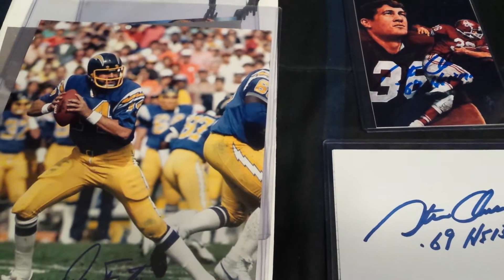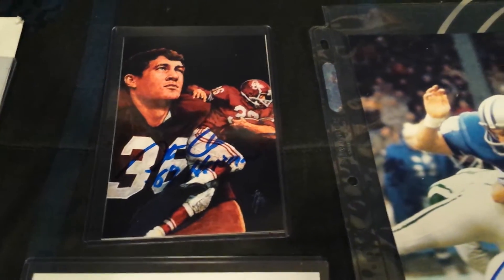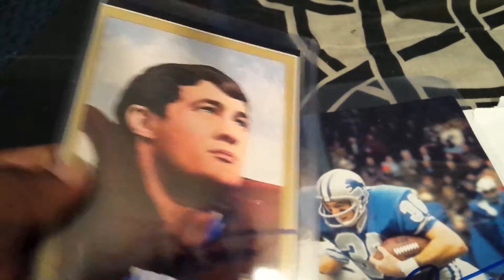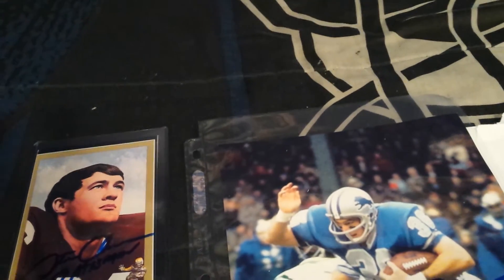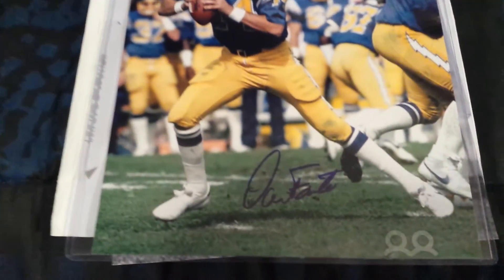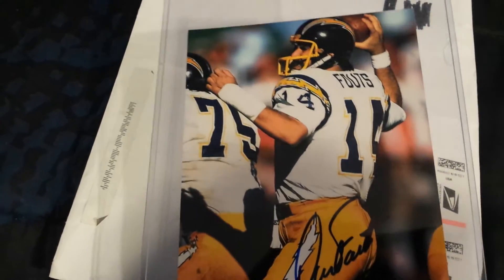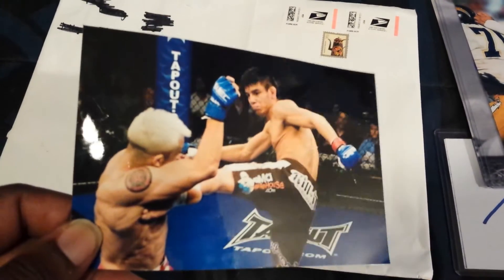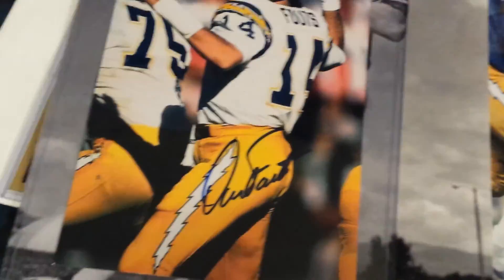TTM mailday, the Heisman and the HOFer.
Nice additions to the collection